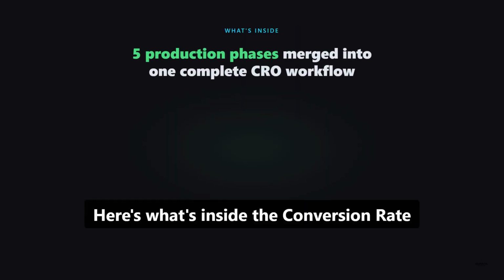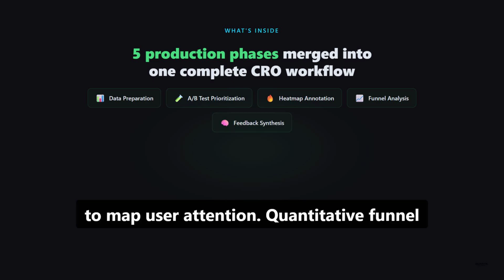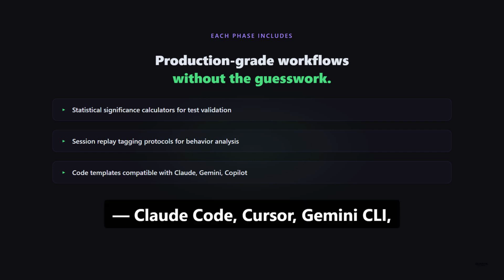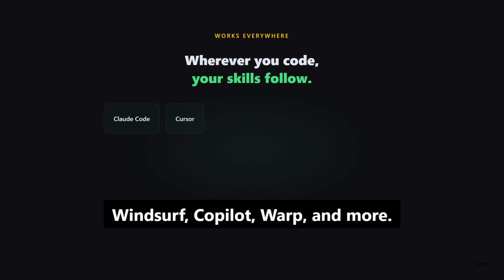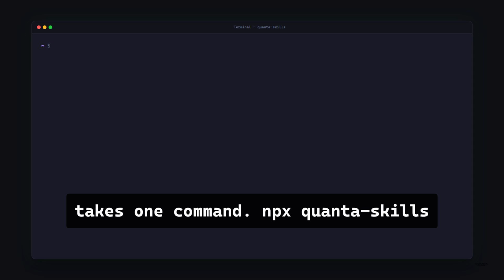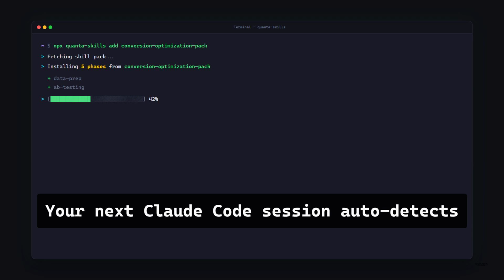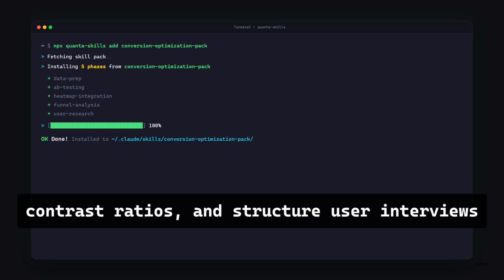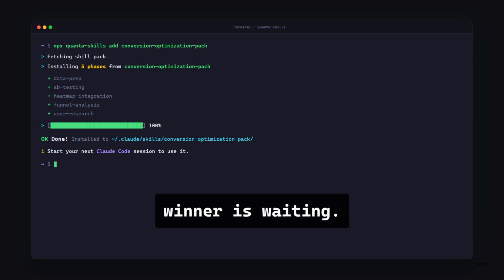Conversion Optimization — AI Skill Overview | SkillForge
Overview of the Conversion Optimization AI skill for Claude Code, Cursor, and Copilot.